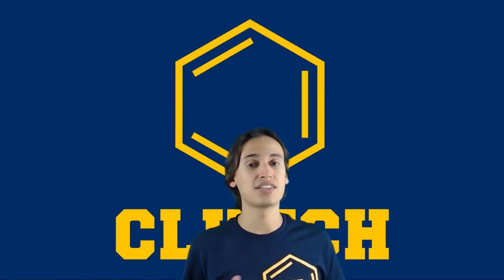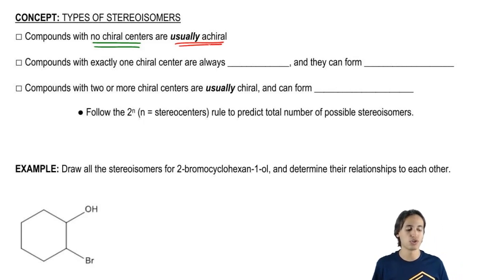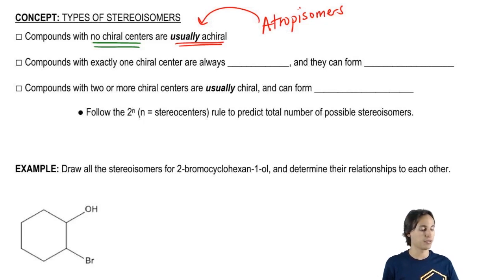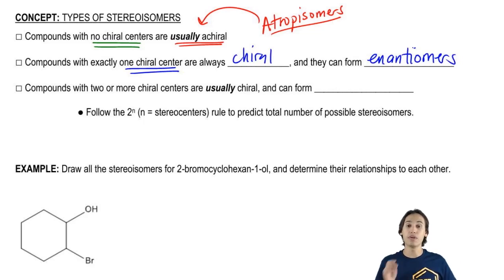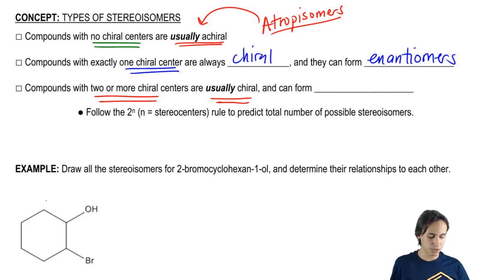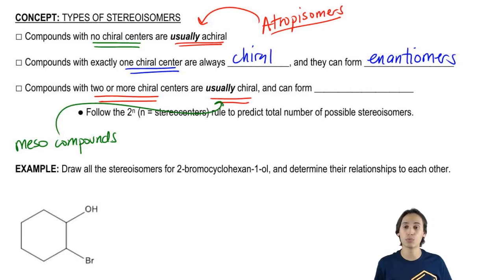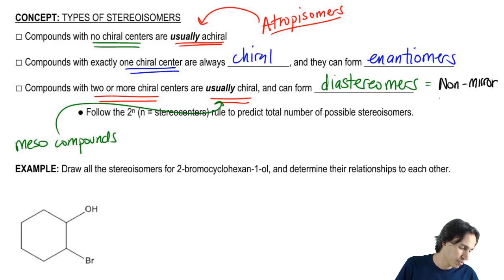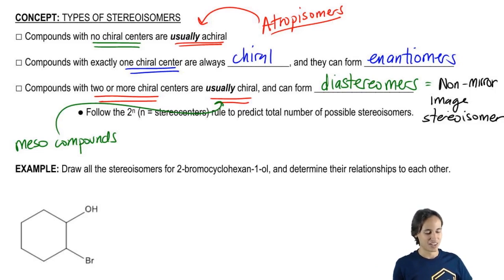Using chiral centers to predict types of stereoisomers